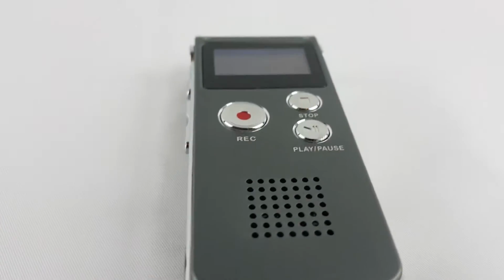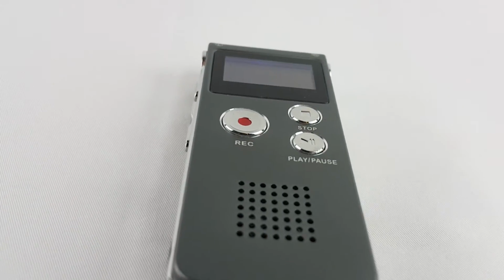RocSun Voice Recorder